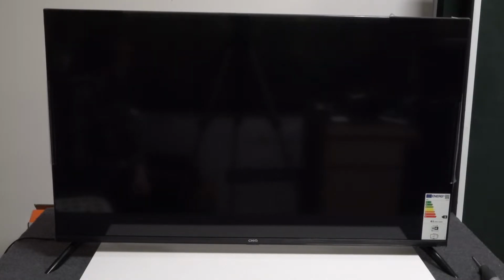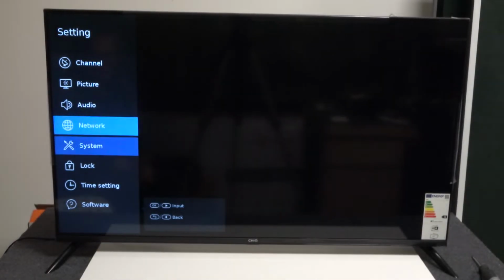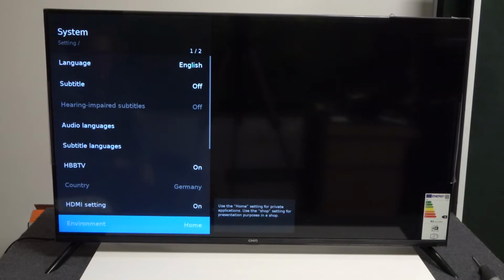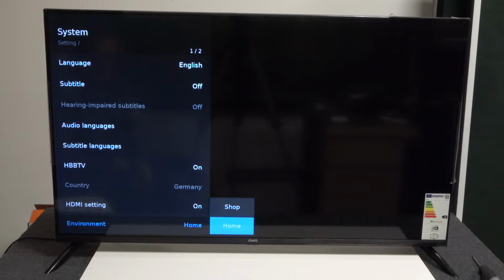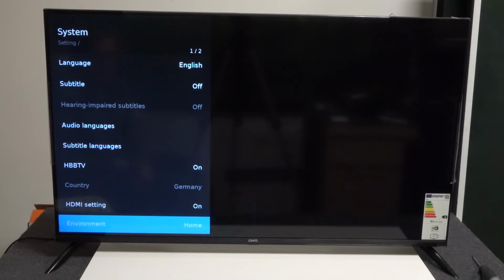How to Enable Home / Store Mode in CHiQ LED TV U43H7L?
If you want to change from home mode to store mode or vice versa, in this video we show you how to do it. You can find the options in the main settings.

How to Turn On Home Mode in CHiQ LED TV U43H7L? How to Turn On Shop Mode in CHiQ LED TV U43H7L?